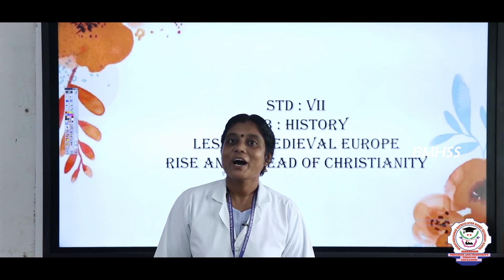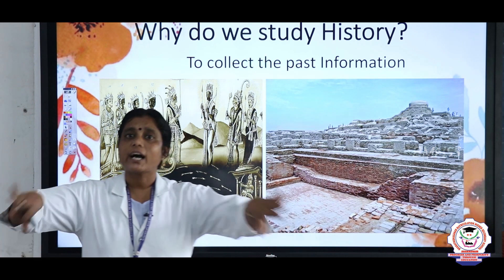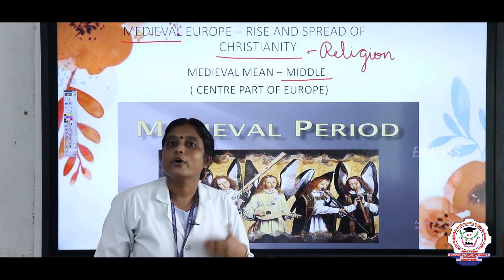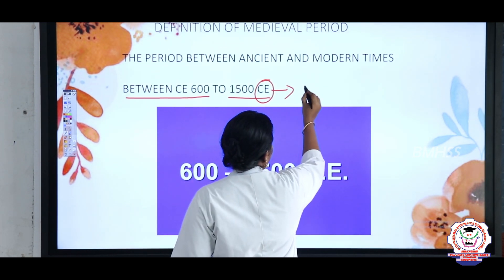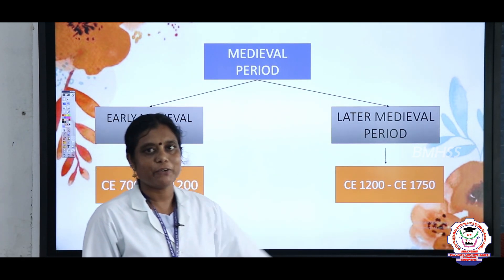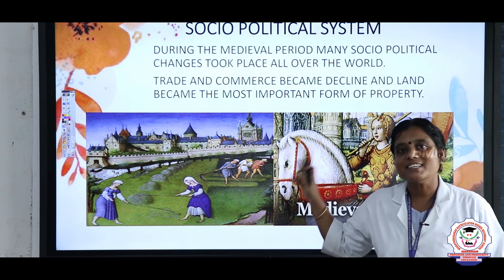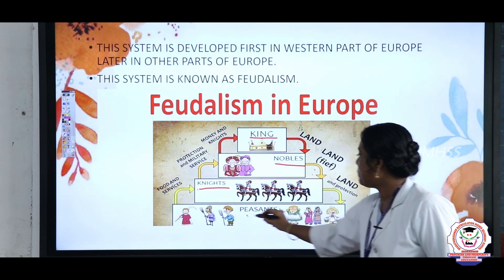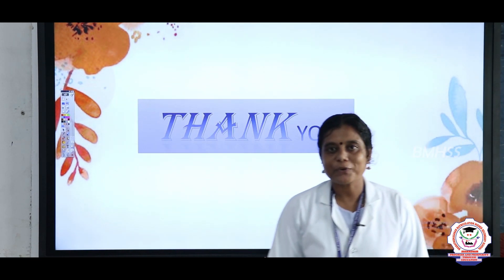Social | Class 07 | Chapter 1 | Medieval Europe Rise & Spread of Christianity | Bharathidhasanar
Class 07   Social - Chapter 1 , Medieval Europe Rise & Spread of Christianity in English